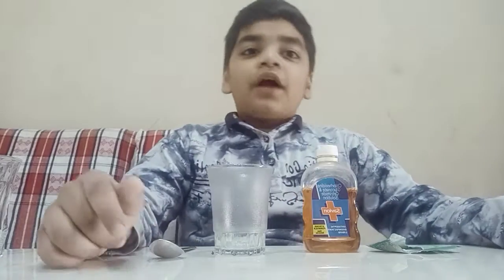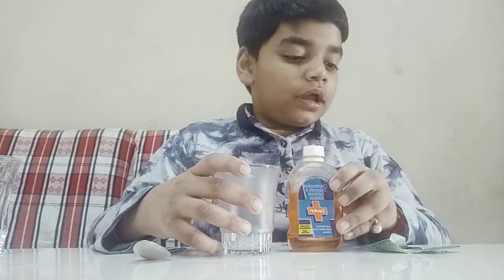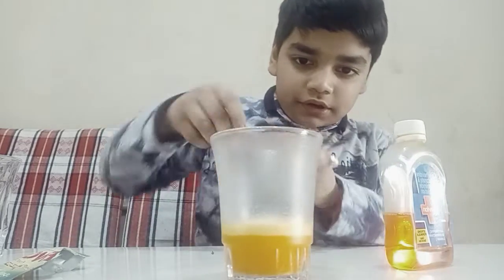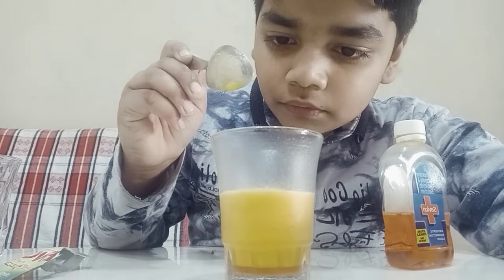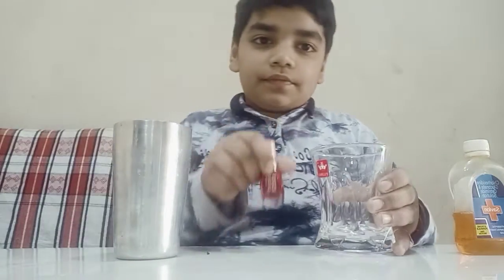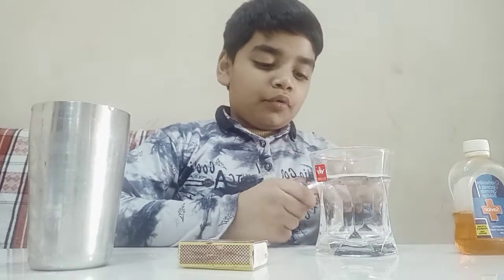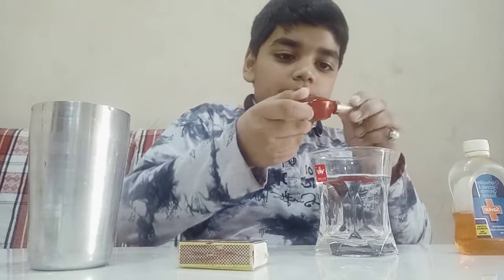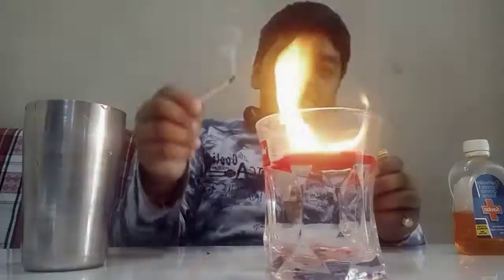Two Amazing Experiment 🧪. To Do at Home